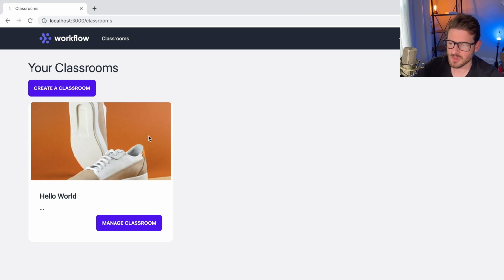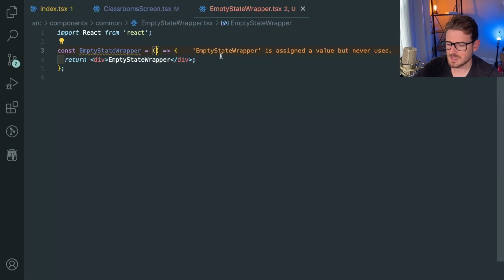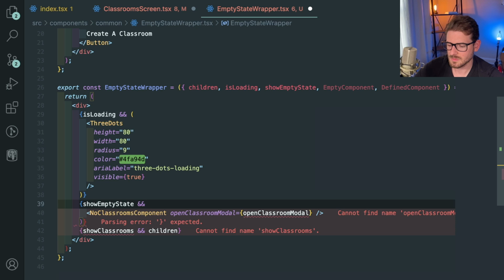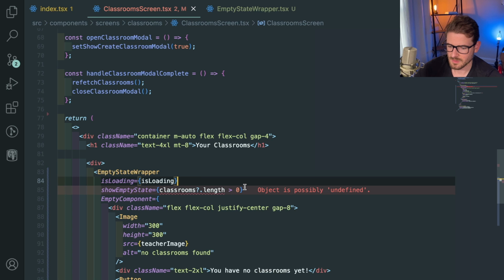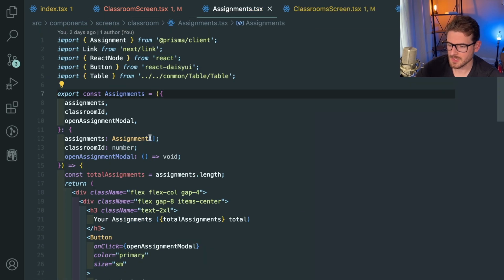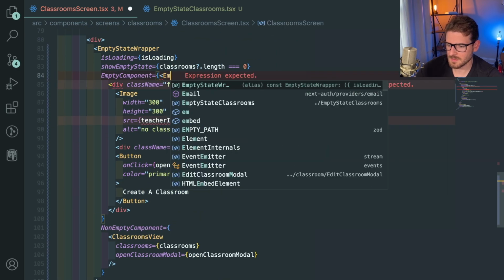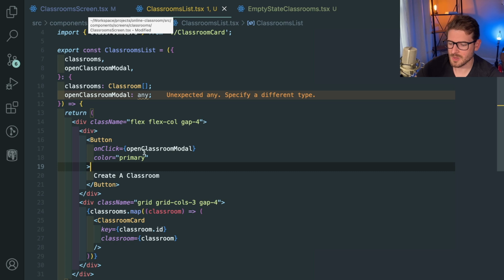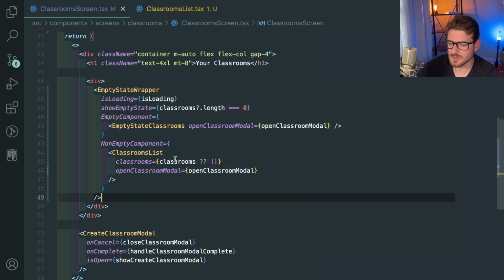refactoring my react code by making an empty state wrapper component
drying up code by abstracting the empty state logic into a component

My VSCode Extensions:
- theme: material community high contrast
- fonts: Menlo, Monaco, 'Courier New', monospace
- errors: Error Lens
- extra git help: Git Lens
- indent rainbow
- material icon theme
- prettier & eslint